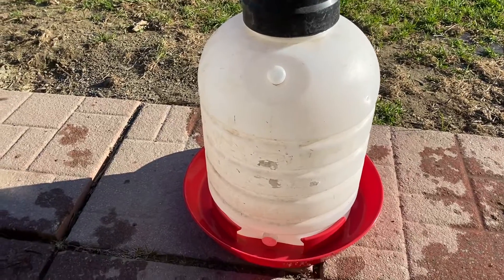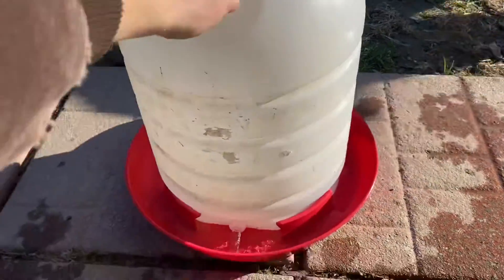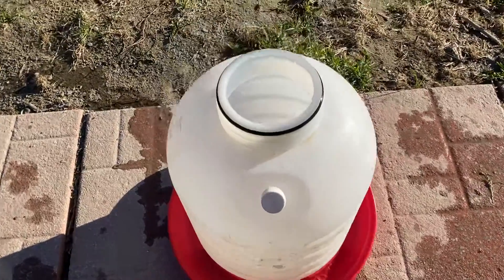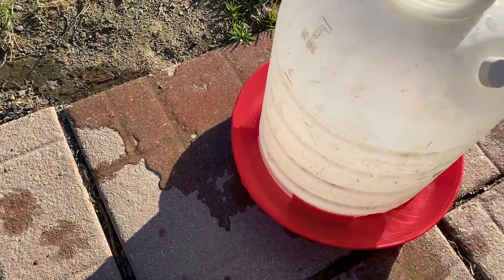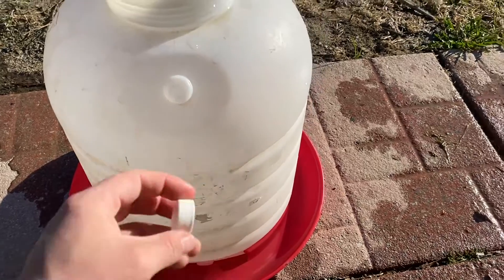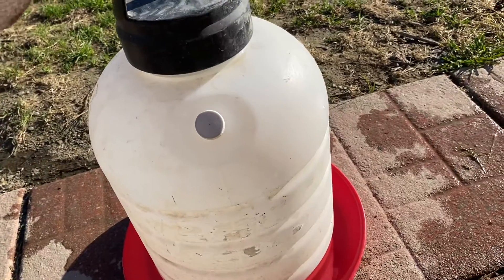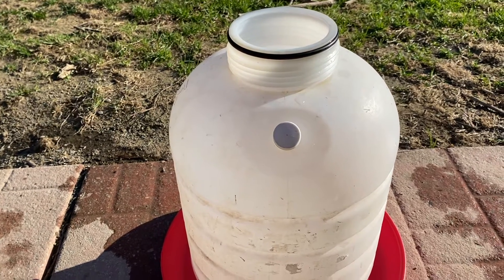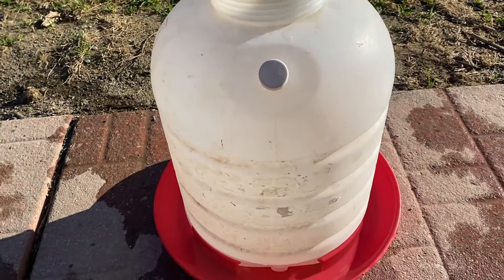Homestead Sitting - The Chicken Waterer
A Brief overview for my homestead sitters on giving water to the chickens and how the Tractor Supply waterer that I have works.